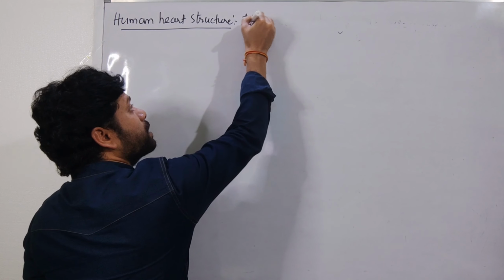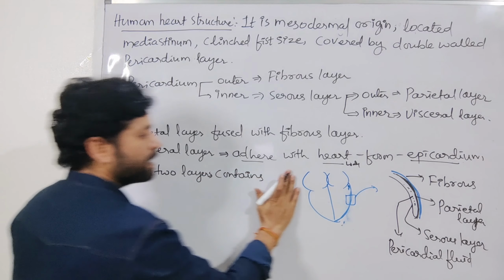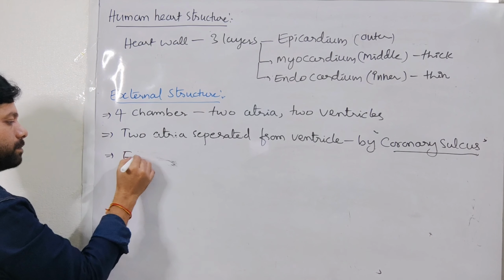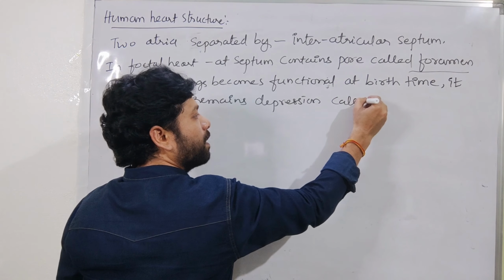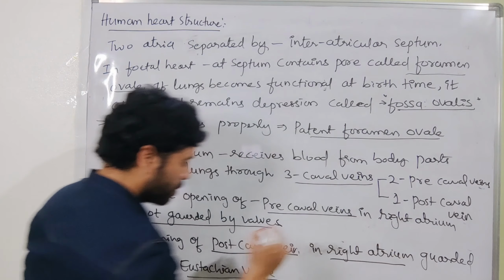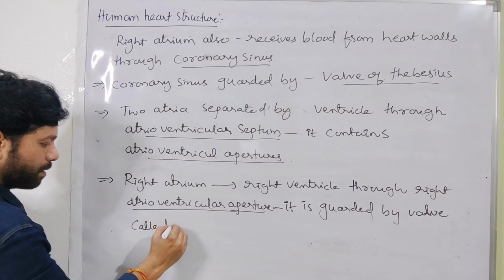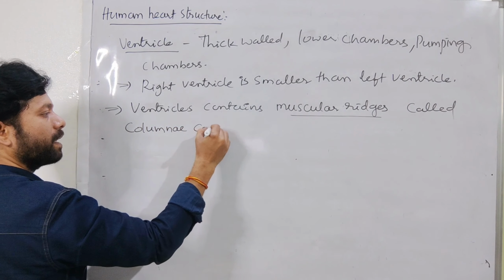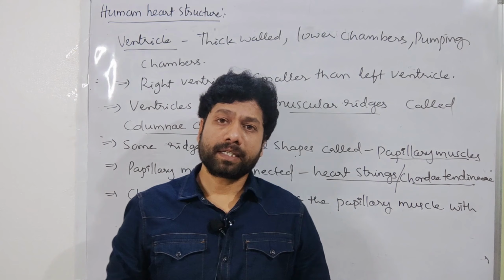Human Heart structure..Inter Second year Zoology most important Essay question.. Revision class-1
Watch most important Intermediate first year and second year Zoology 8 marks questions revision classes.. in exam time.